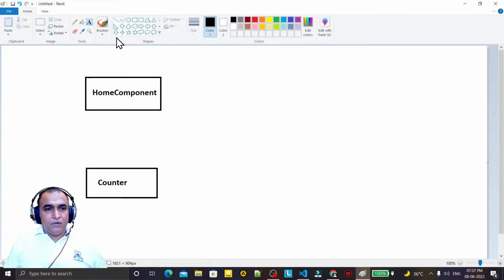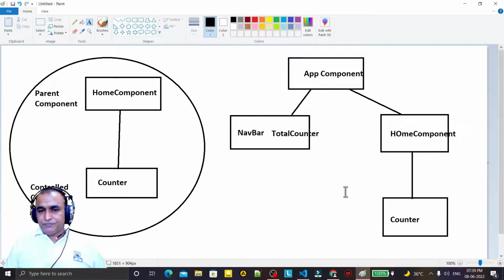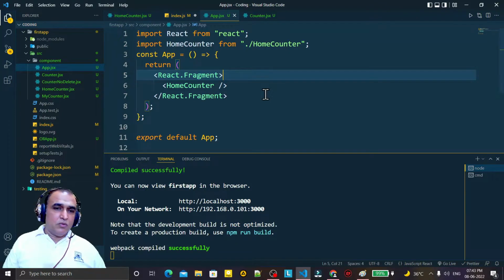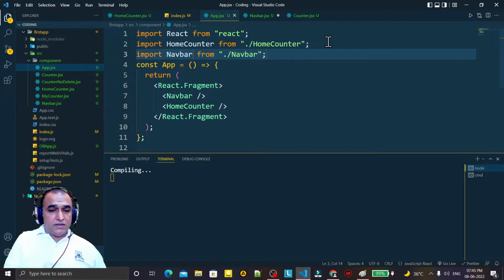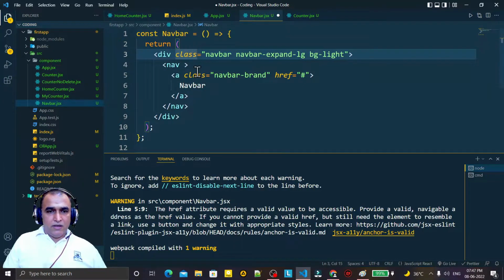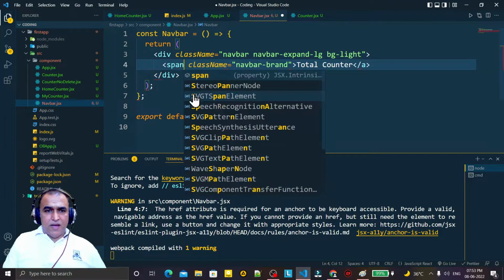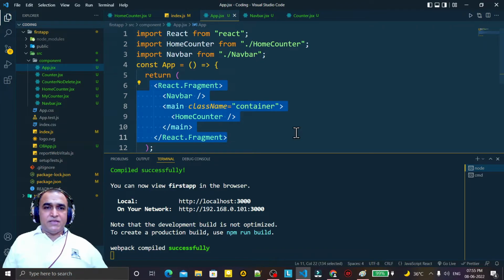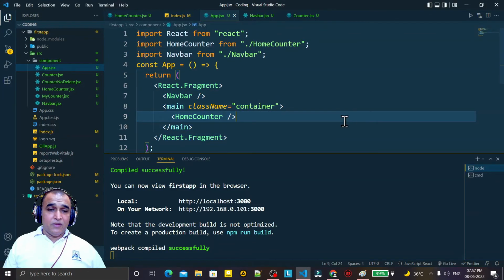React Tutorial #26 Synchronization of Components in React | Dr Vipin Classes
React Tutorial #26  How to Synchronize Components in React | Dr Vipin Classes
About this video:
In this video, I explained about following topics:
1.  Synchronization among components in react